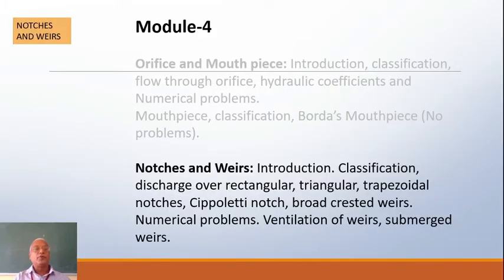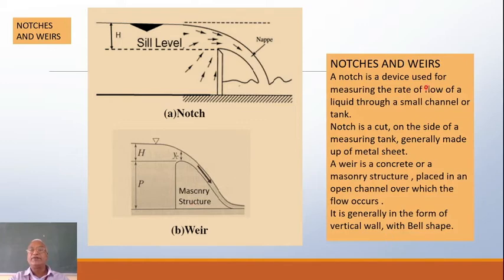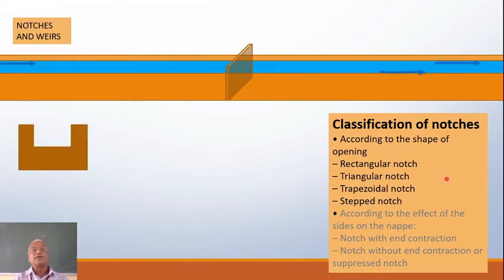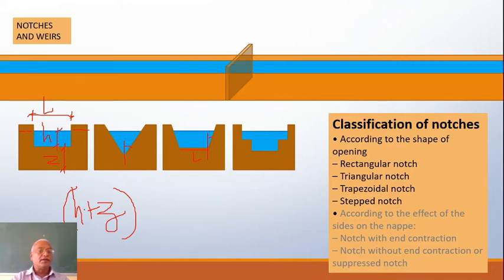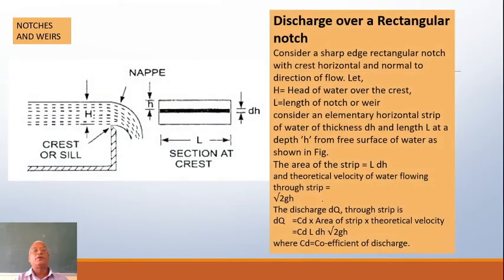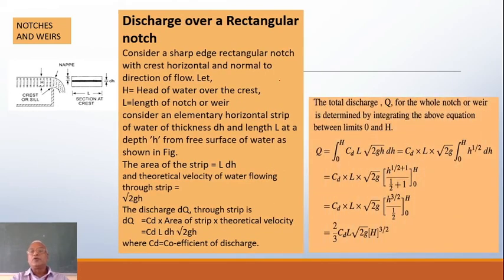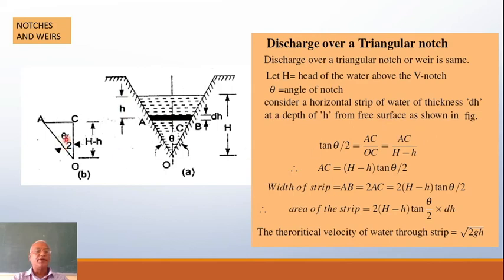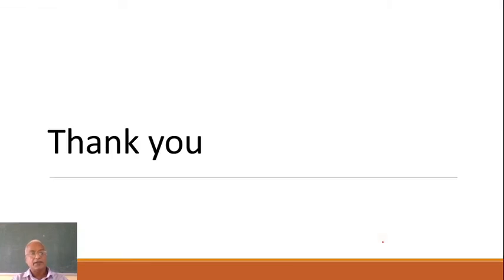Notches and Weirs